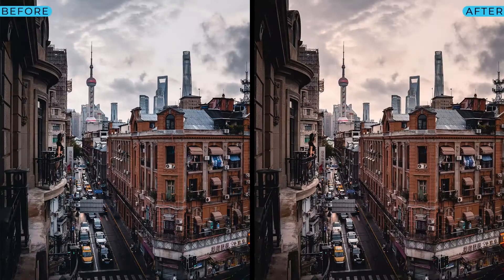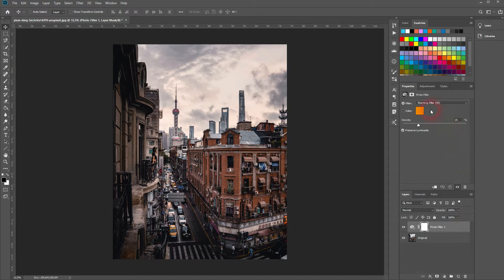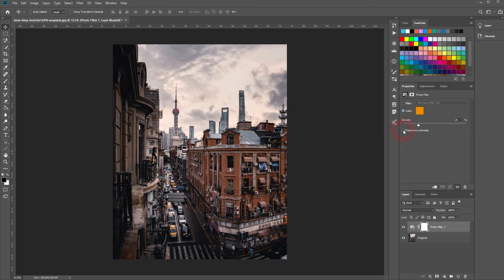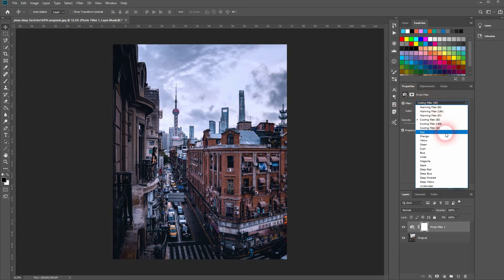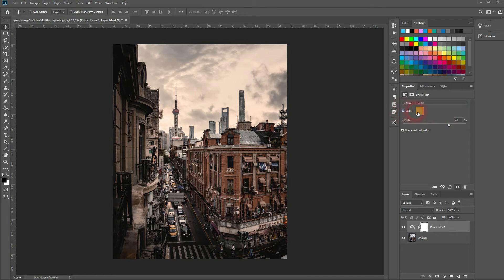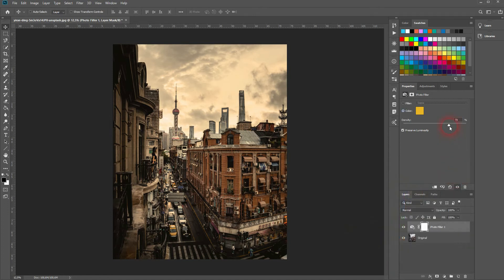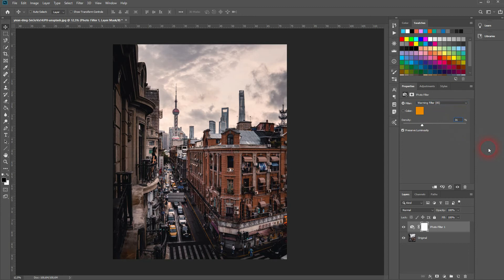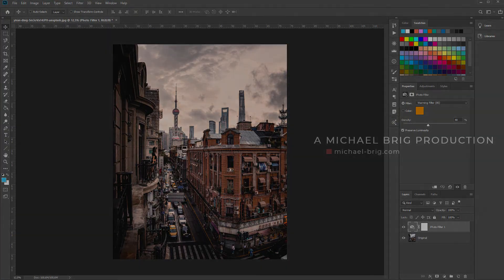How to use the photo filter adjustment layer in Photoshop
In this tutorial I'll show you how to use the photo filter adjustment layer in Adobe Photoshop.